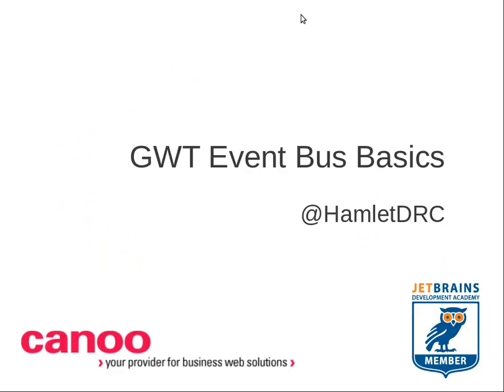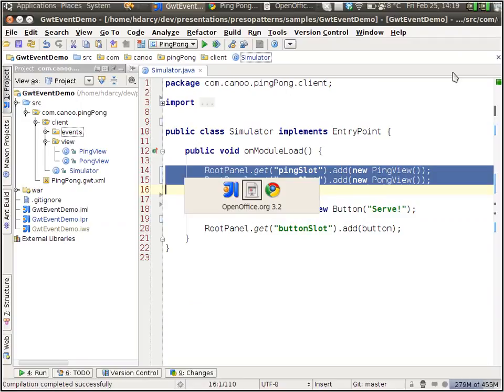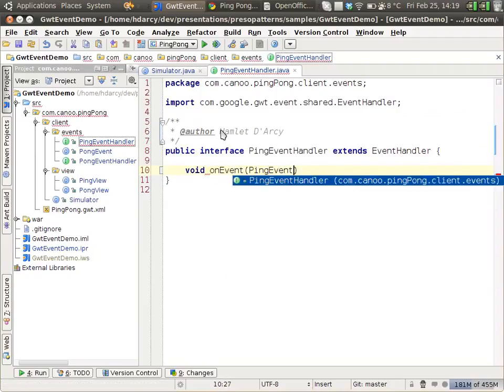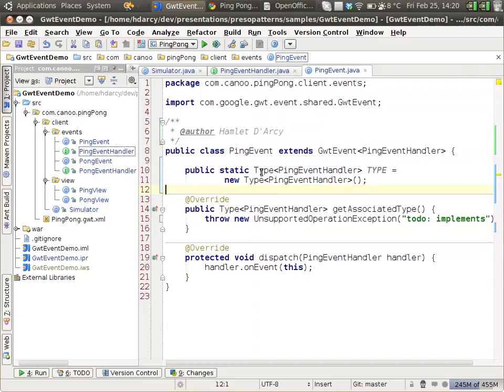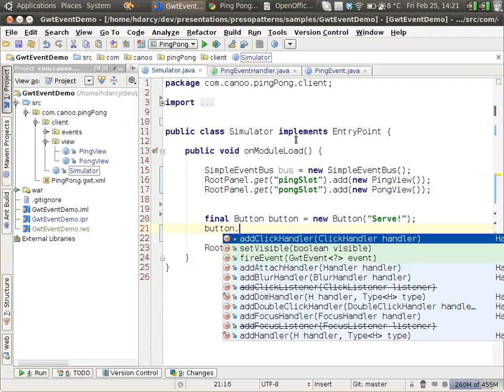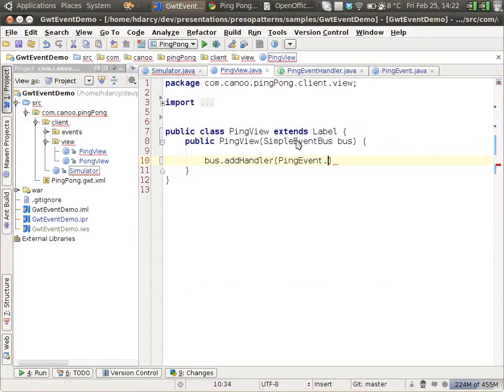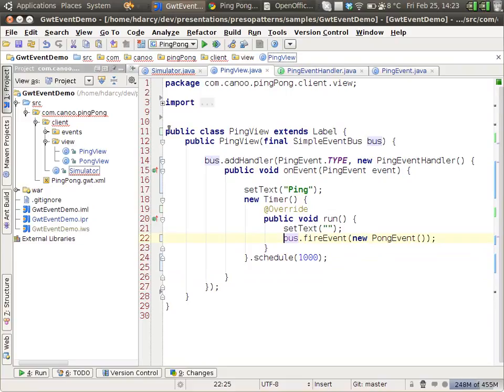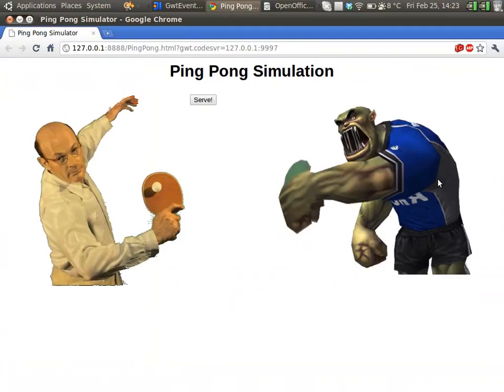Test Upload via Java on Mon Feb 03 18:00:49 IST 2014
Video uploaded via YouTube Data API V3 using the Java library on Mon Feb 03 18:00:49 IST 2014